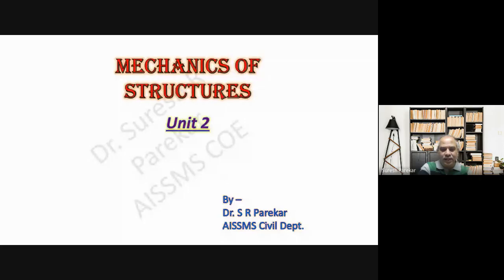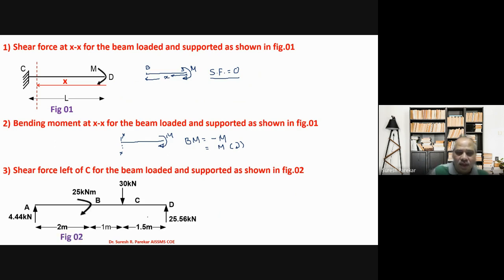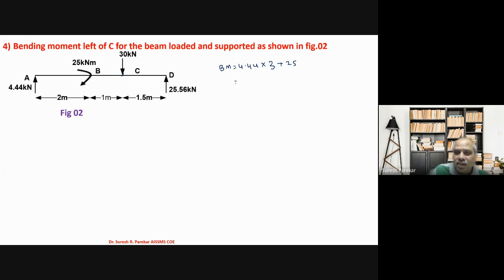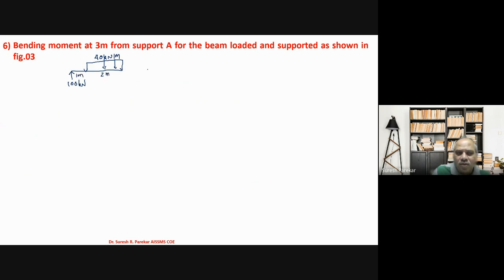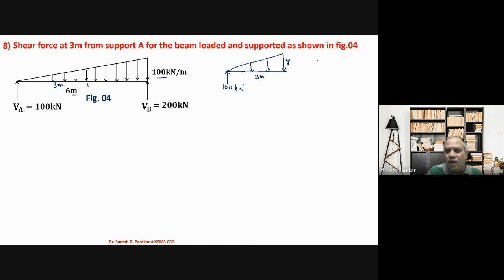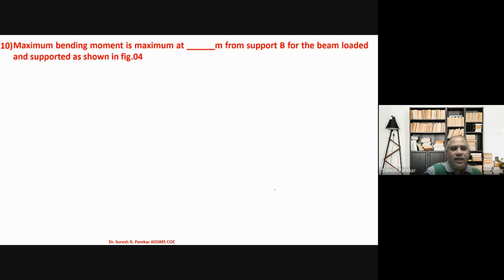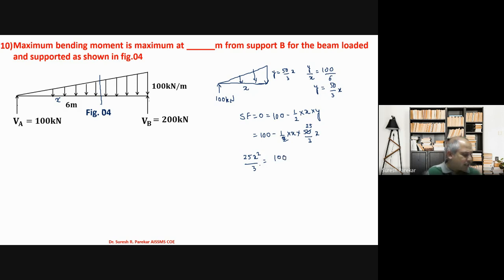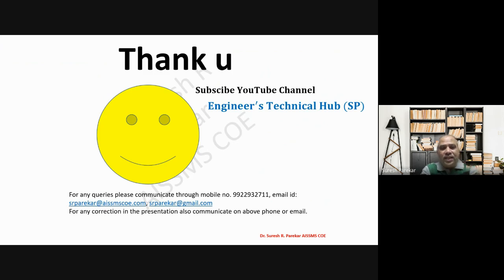SFD BMD MCQ Part 2